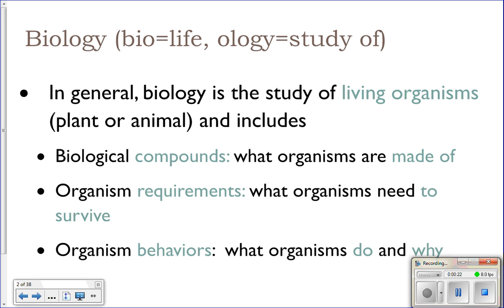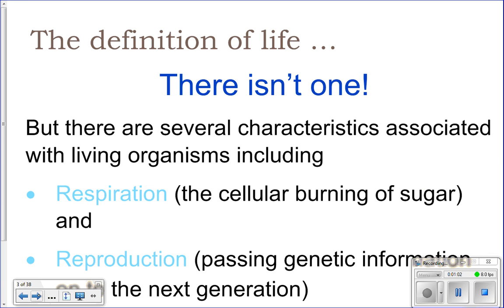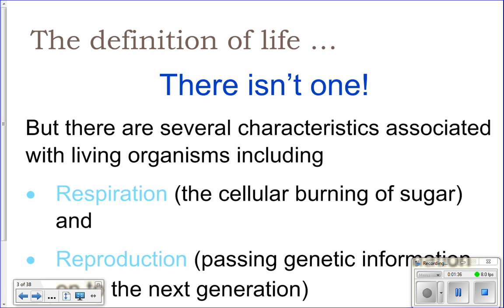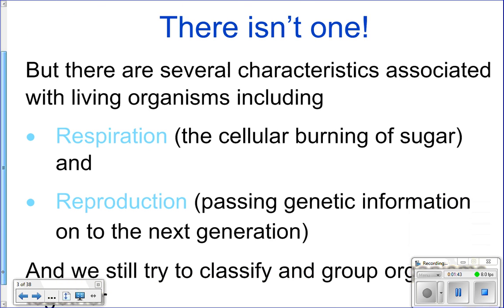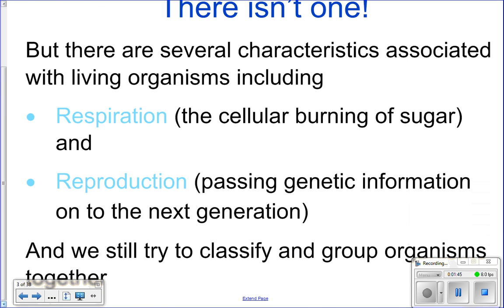Characteristics of life